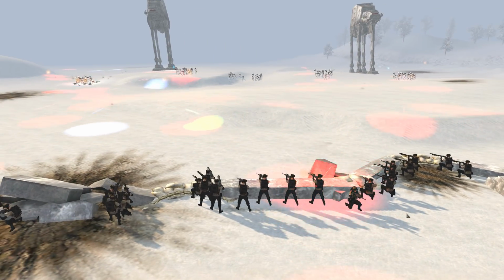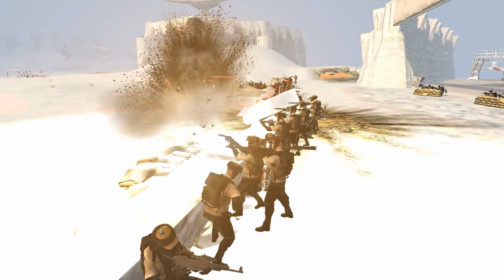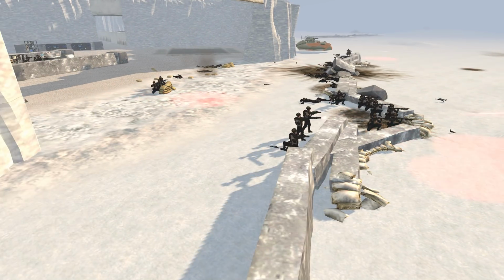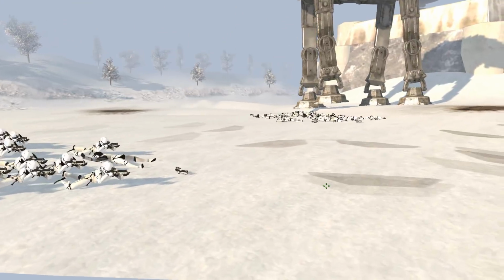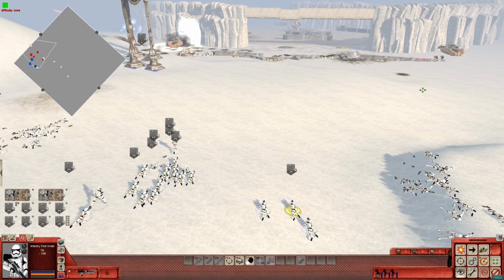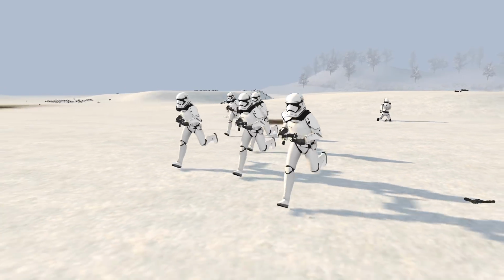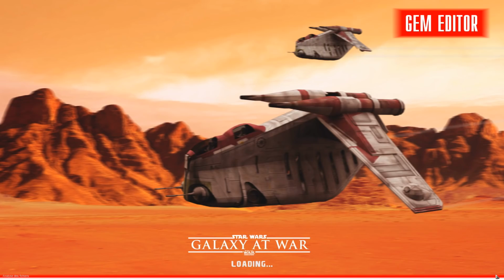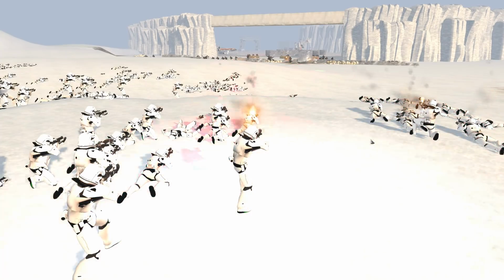BATTLE OF CRAIT ~ First Order Assault - Men of War Star Wars Mod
Daley recreates the Battle of Crait from Star Wars the Last Jedi. The First Order assaults the resistance base using walkers and stormtroopers. This was made using the men of war assault squad 2 star wars mod.
This is the twitter of the person who made the first order skins: